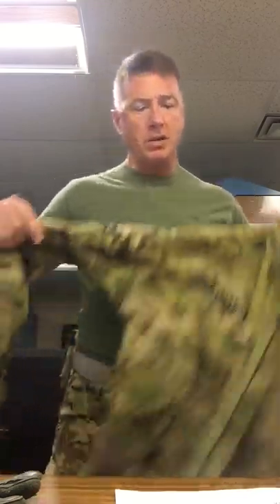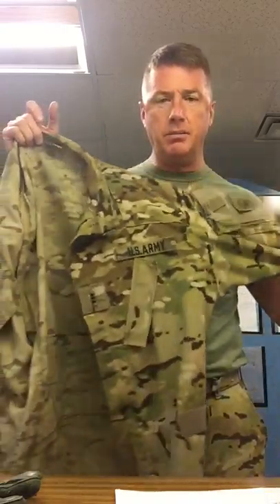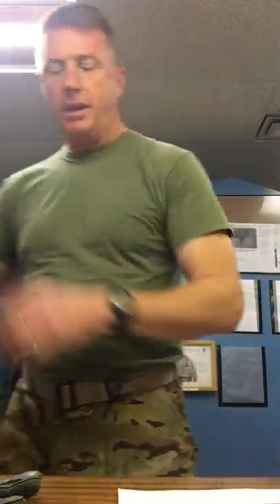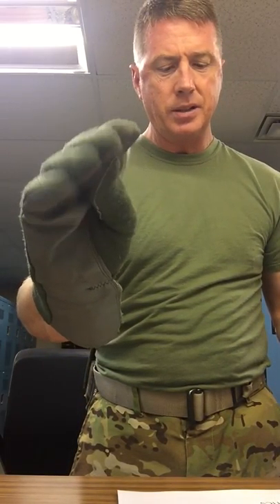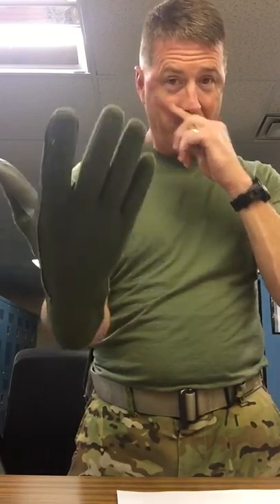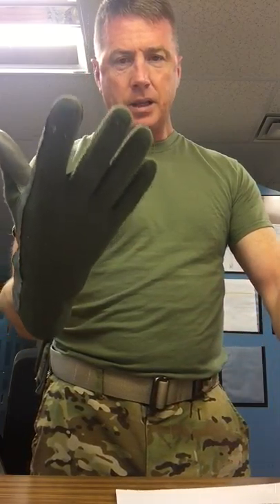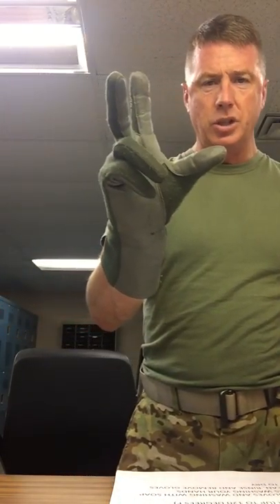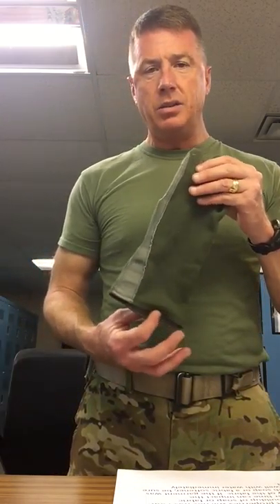Wear and Care of Flight Clothing